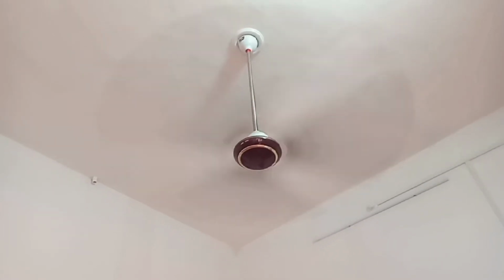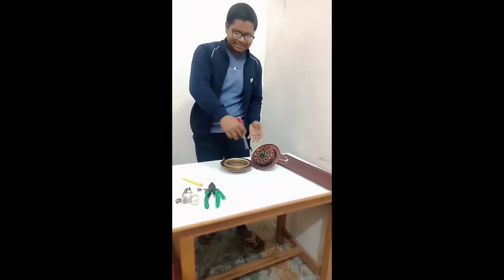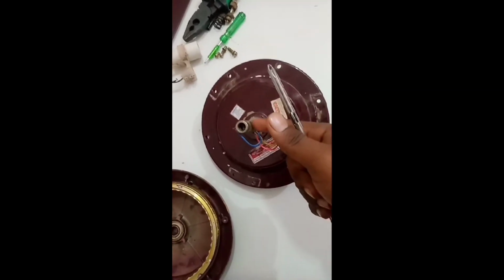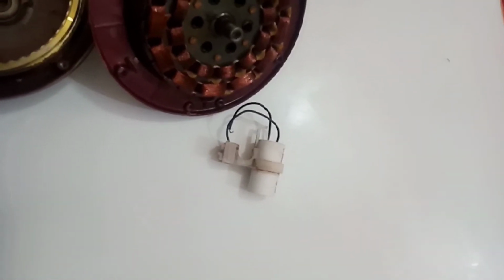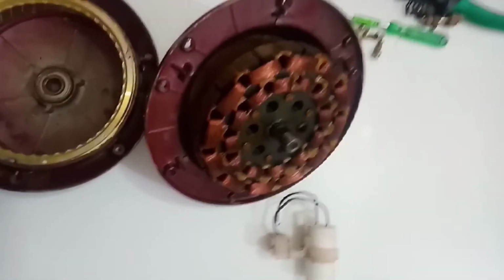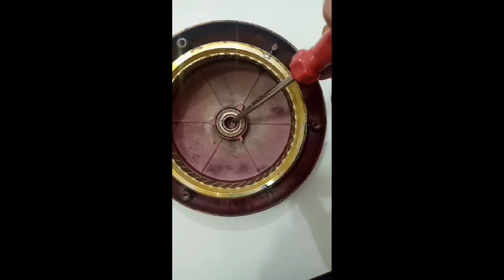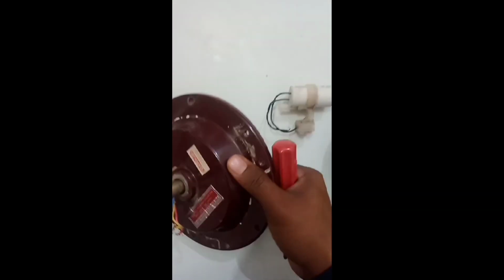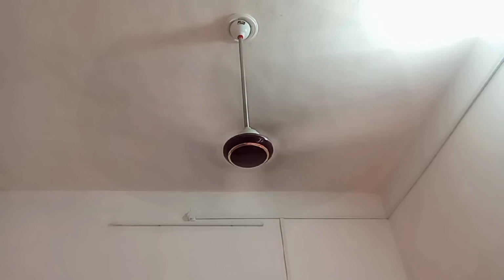Ram Mohan Patel 21AG30029 Working of Fan (DIY PROJECT)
This video demonstrates that how the  ceiling fan works and its parts in detail.